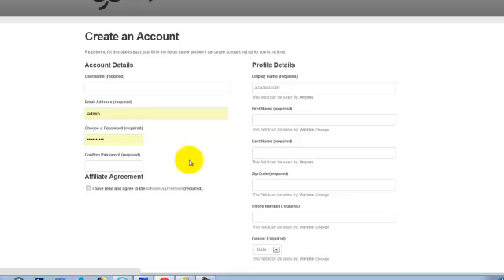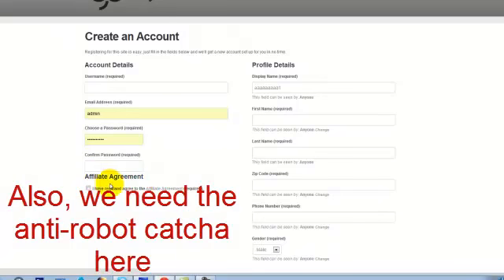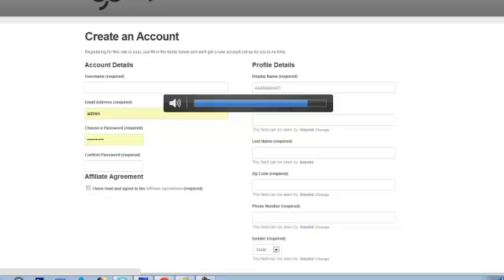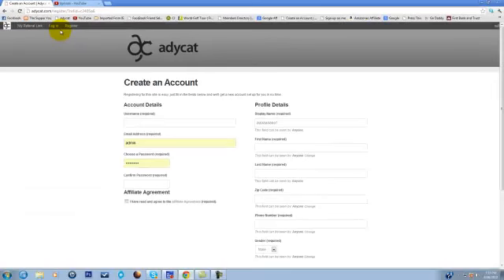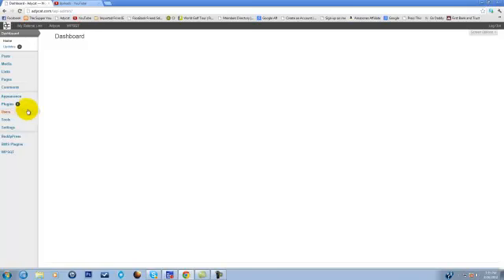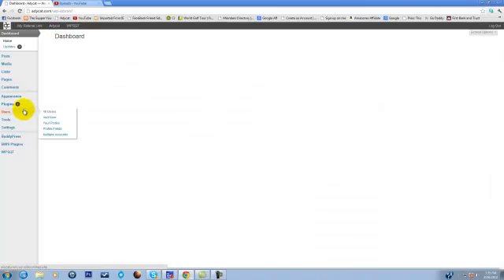Adycat User screwups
tryu